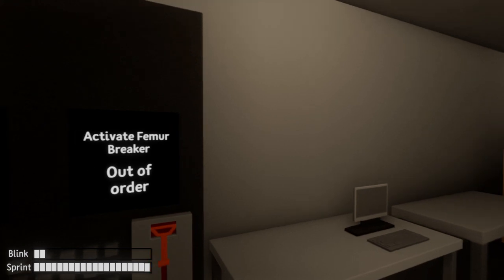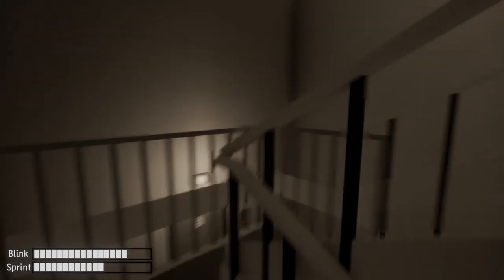SCP - Site [REDACTED] Keter Update (V0.75) | Dreams PS4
I hope you guys have a wonderful day.

New rooms showcase begins at 3:17